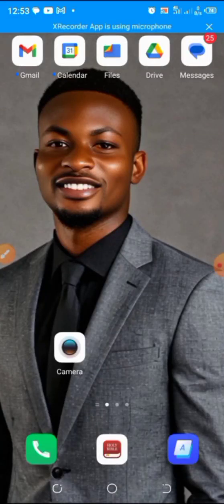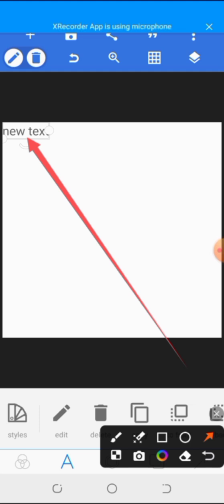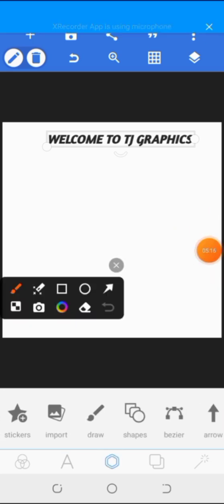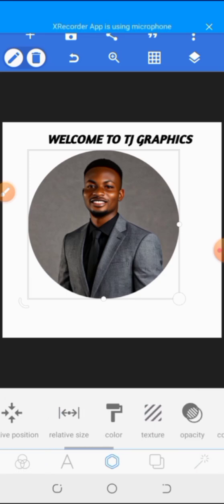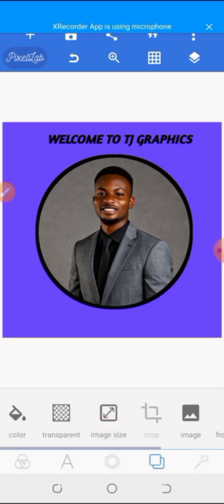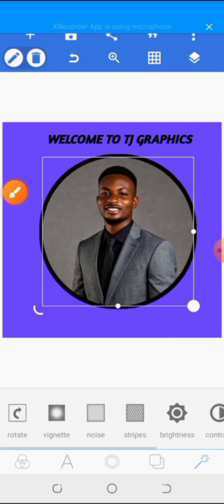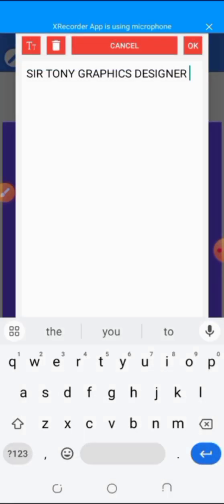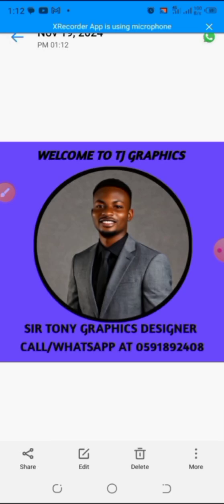INTRO TO PIXELLAB